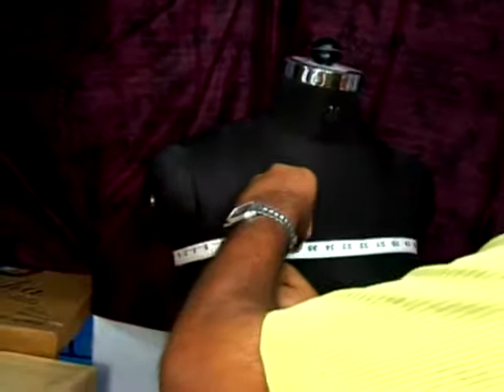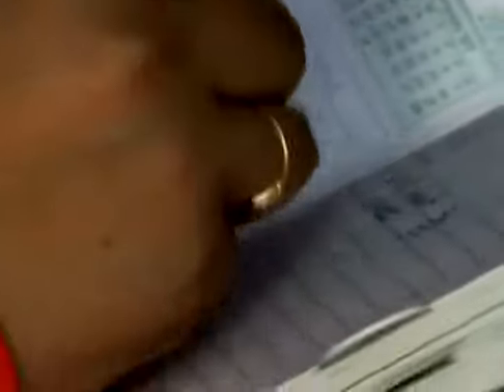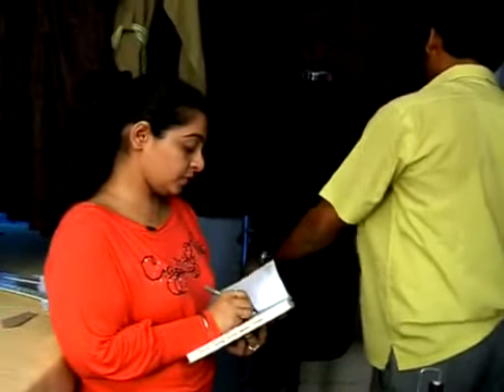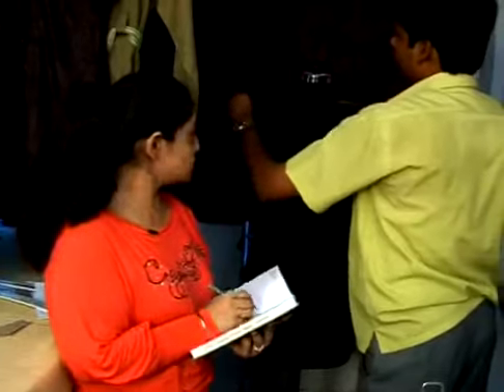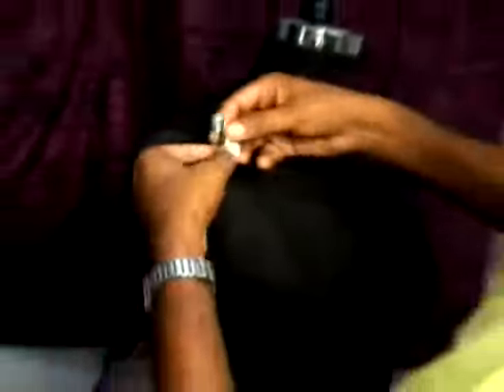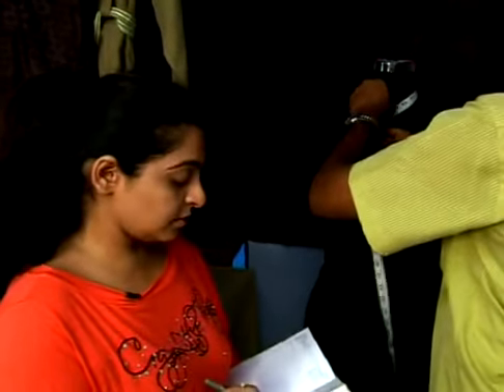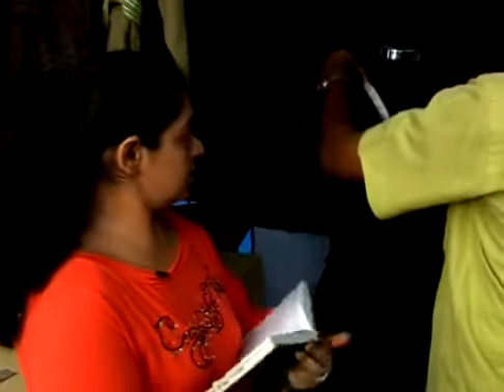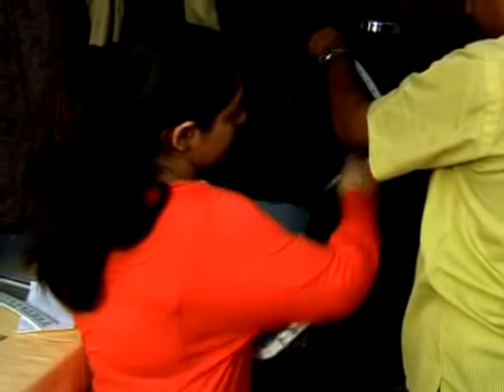How to Make a Dress How to Take Measurements for a Dress